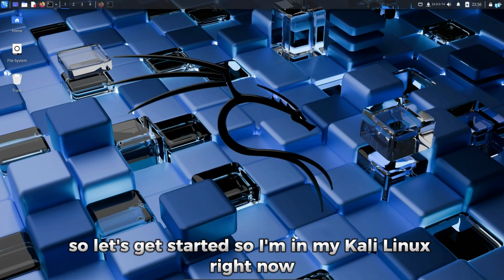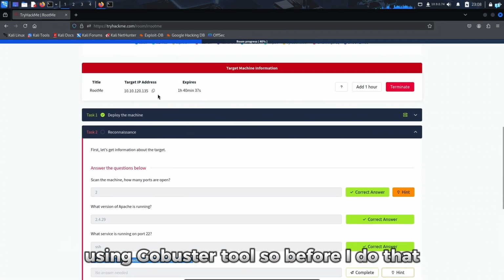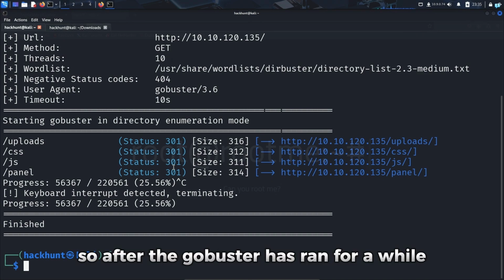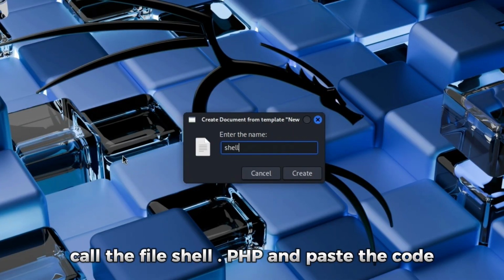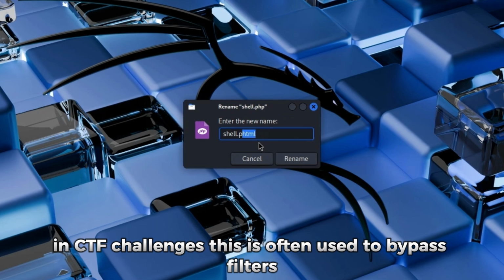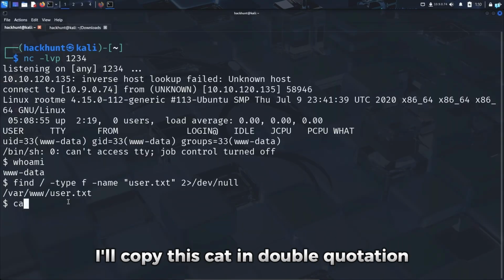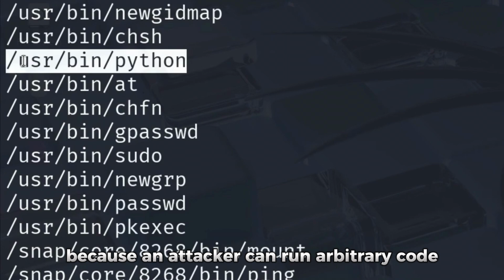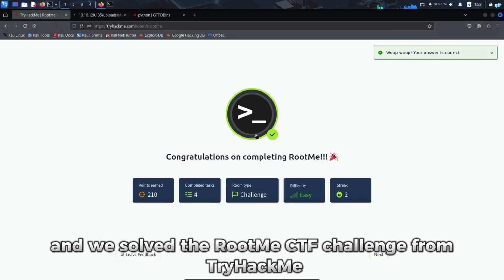Perfect CTF Challenge for Absolute Beginners | TryHackMe - RootMe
🆓 Completely free

🔒 TryHackMe - RootMe | Beginner CTF Walkthrough 🔓
Welcome to this step-by-step walkthrough of the RootMe room on TryHackMe – the perfect CTF challenge for absolute beginners! 💻

📌 What You'll Learn:

How to approach a CTF challenge

Basic Linux enumeration techniques

Exploiting common web vulnerabilities

Reverse Shell

Privilege escalation basics